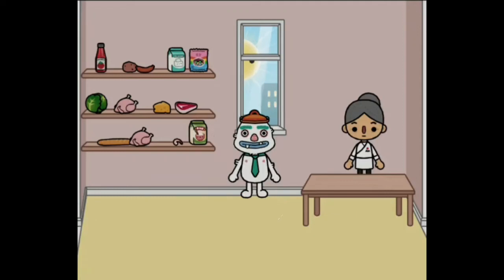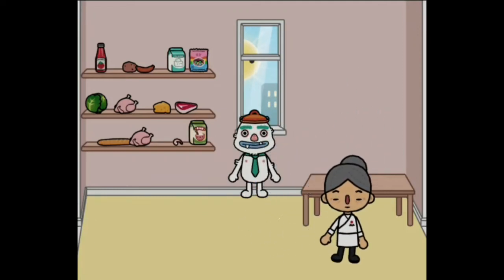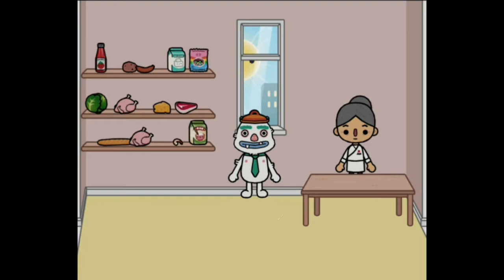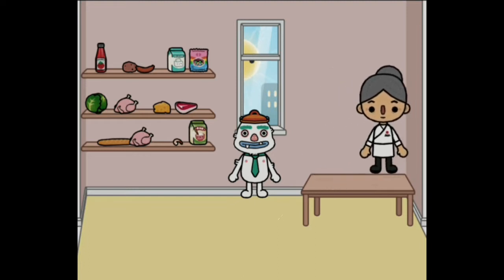toca boca free recipes with [Voiced]🥳cooking with old lady.part 1.